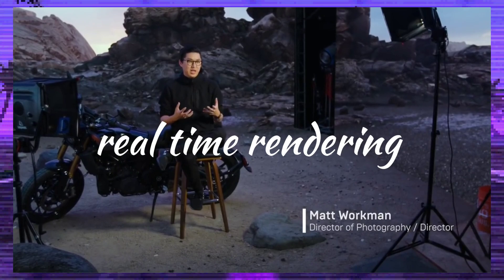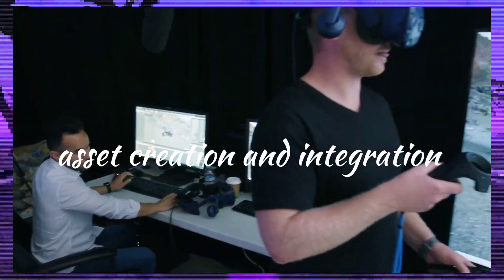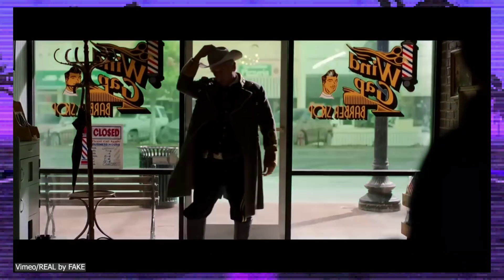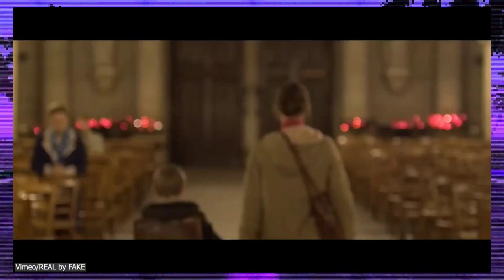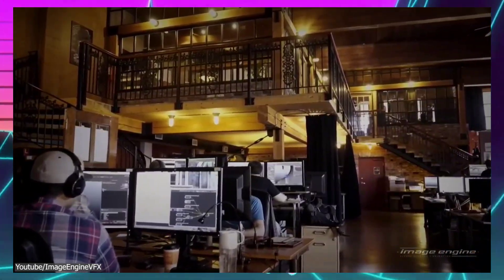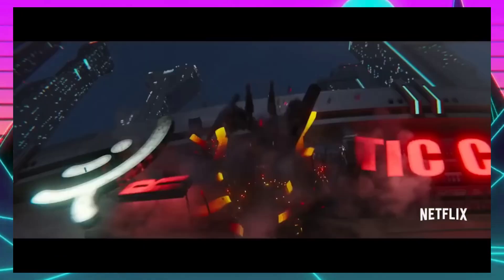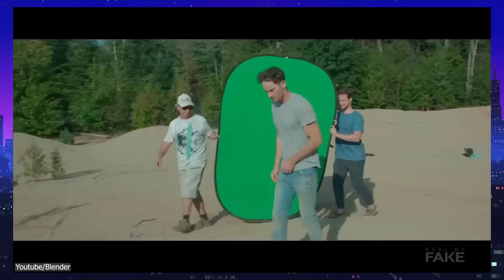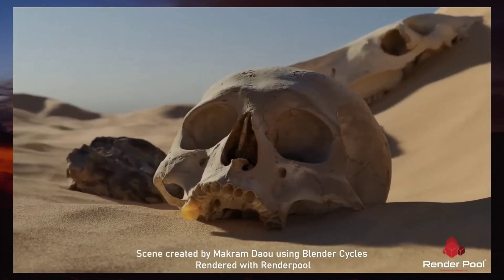Unreal Engine vs. Blender - Analysis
Join us on a captivating journey into the world of Visual Effects as we compare two powerhouse platforms - Unreal Engine and Blender. In this insightful video, we dissect the strengths of each tool, exploring real-time rendering, asset creation, visual effects, lighting, and workflow efficiency. Discover how Unreal Engine's real-time rendering capabilities and advanced tools redefine the landscape of VFX creation, while Blender showcases its robust asset creation features. Whether you're an artist, a filmmaker, or a VFX enthusiast, this exploration will aid you in understanding the strengths and nuances of each platform, guiding your choice for unleashing your creativity in the world of Visual Effects